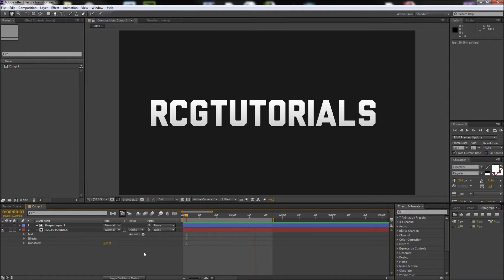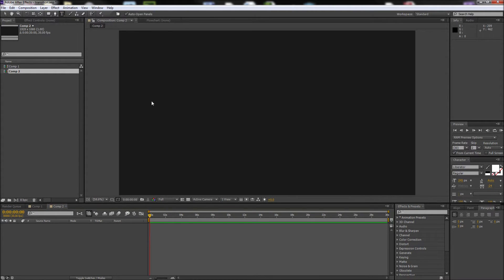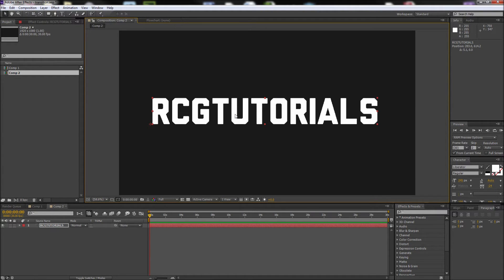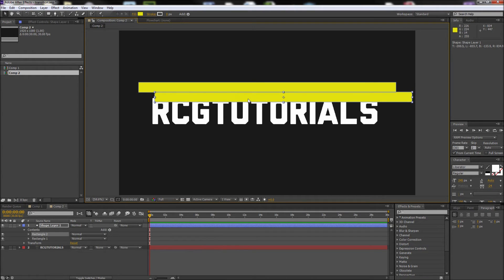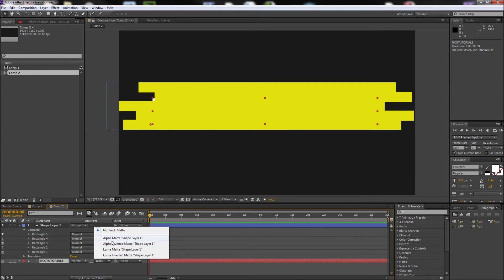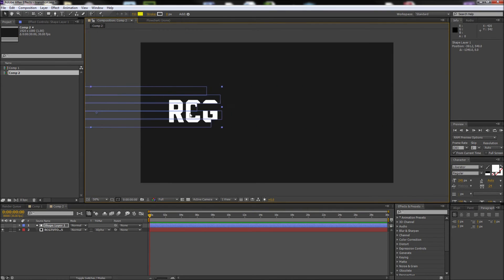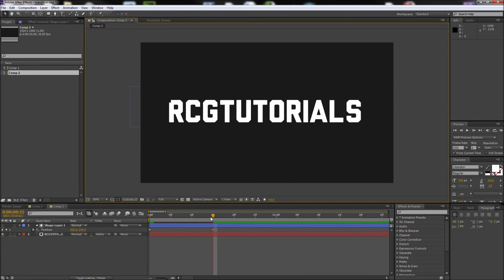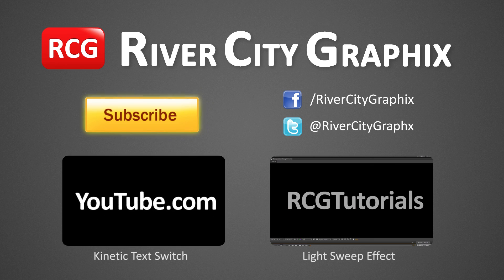After Effects Tutorial: Line Reveal Transition Effect -HD-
In this tutorial, you will learn how to create a custom line/shape reveal transition effect in After Effects.